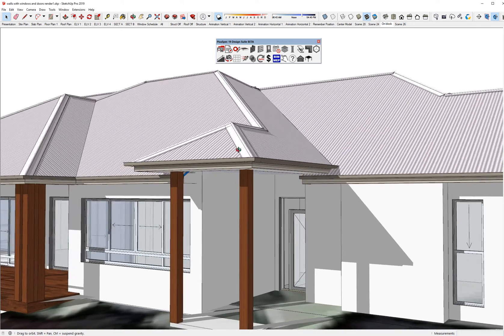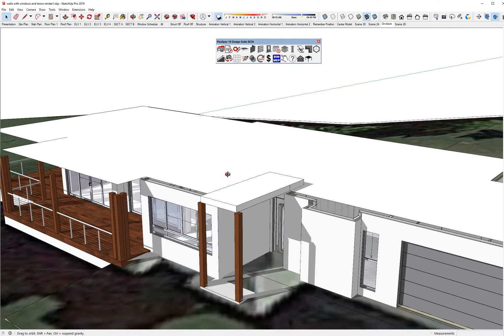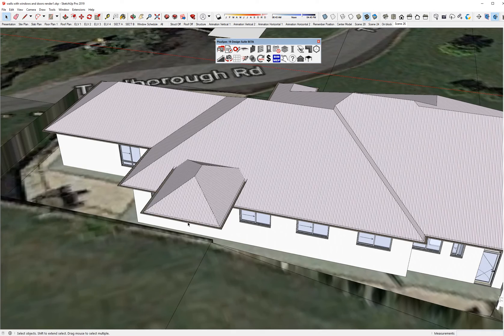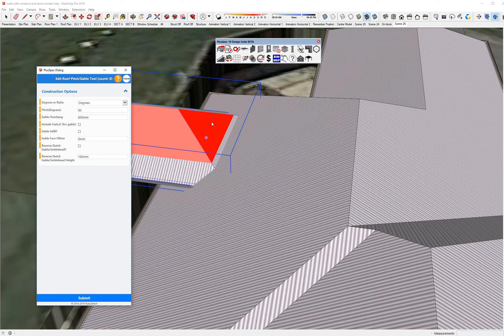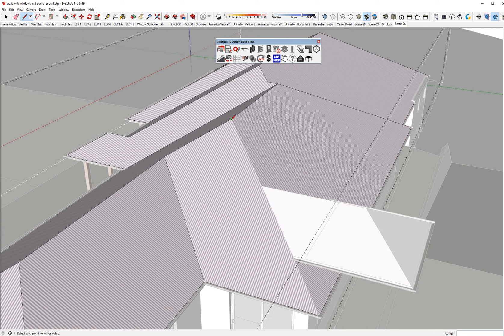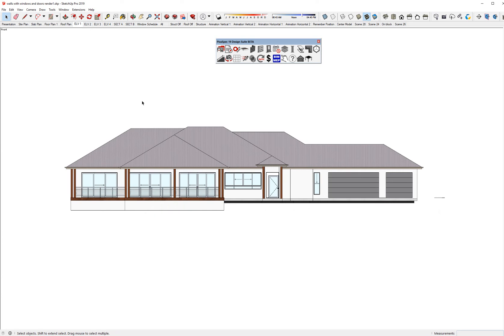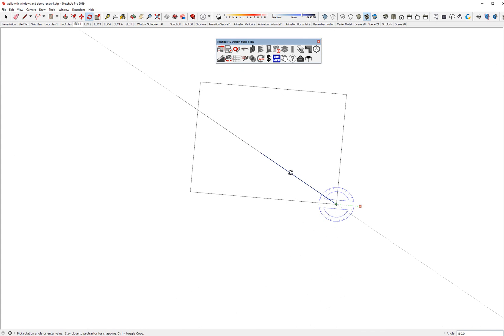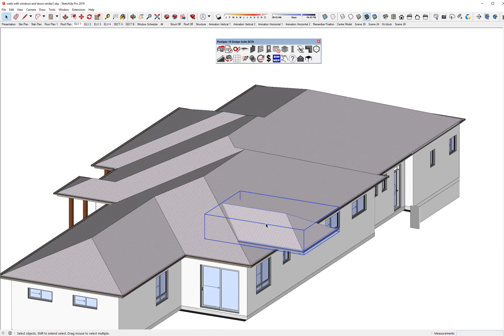How to Pitch 2 roofs into 1 with PlusSpec for SketchUp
Adding a roof to a roof inside PlusSpec all in one go or joining two roofs is explained in this video. The PlusSpec roof plugin is the most powerful roof plugin ever created by RubYSketch.

Plusspec Team.